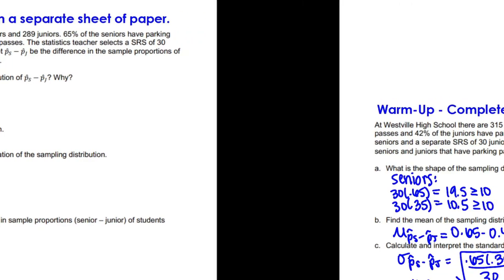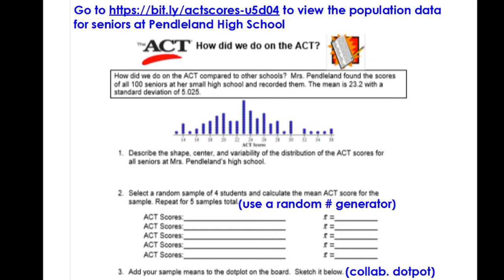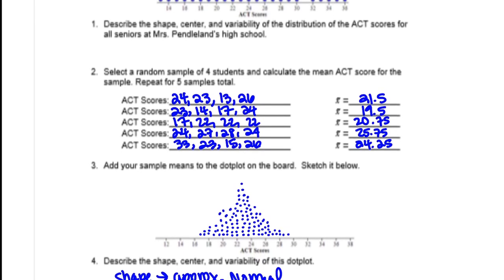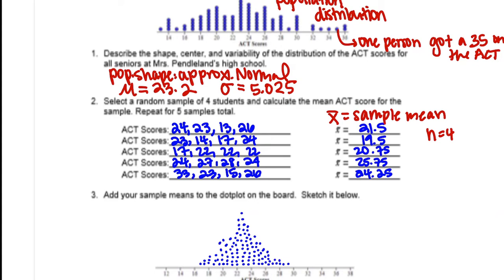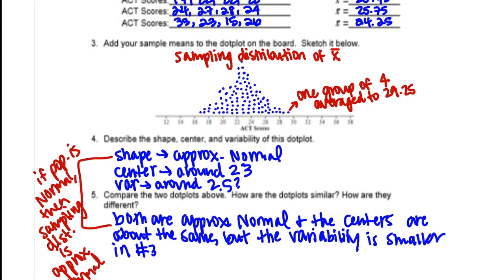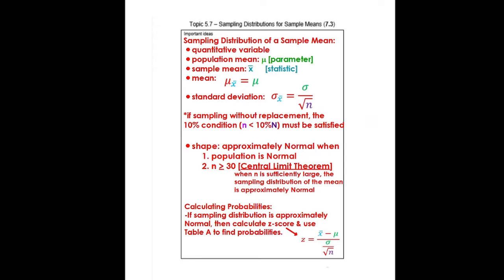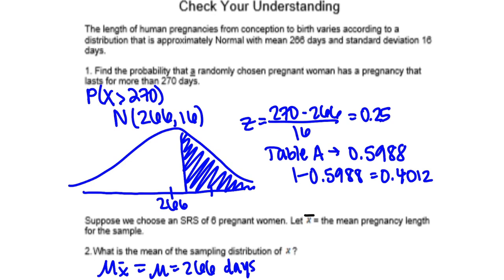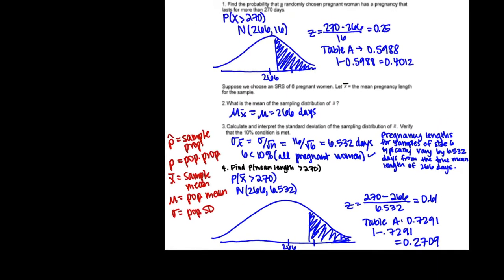U5D04 - Sample Means